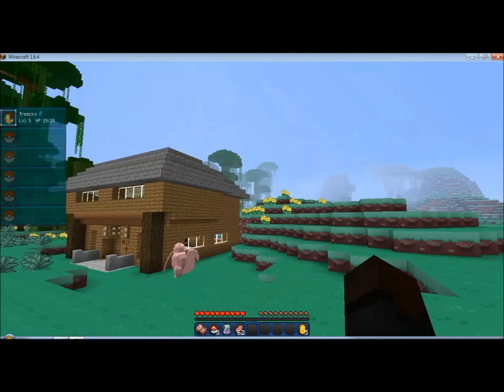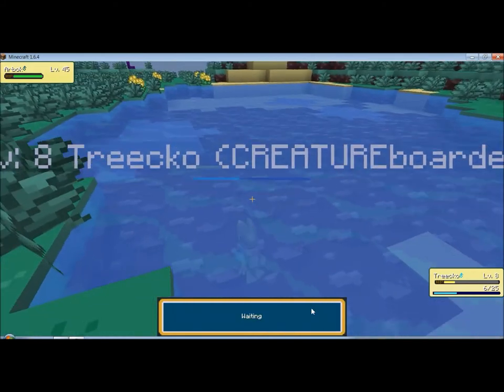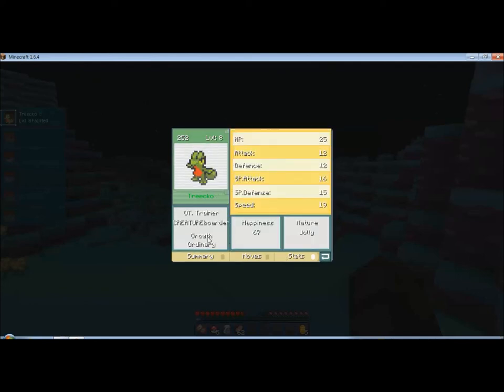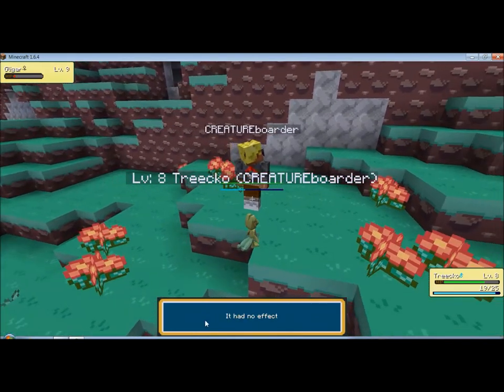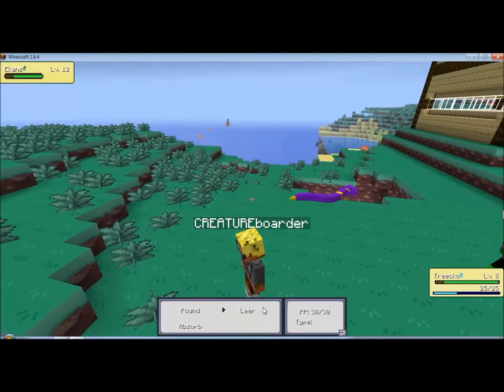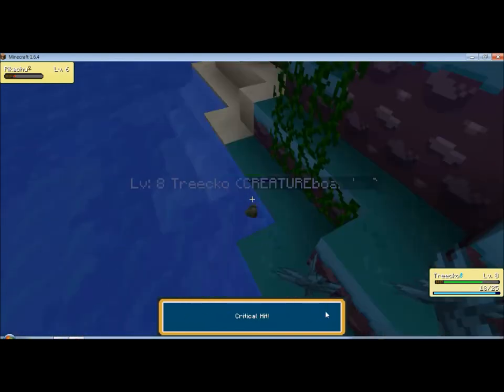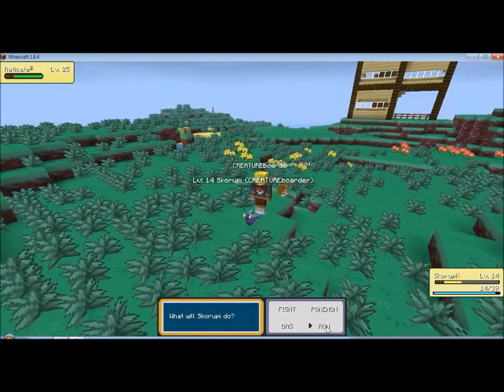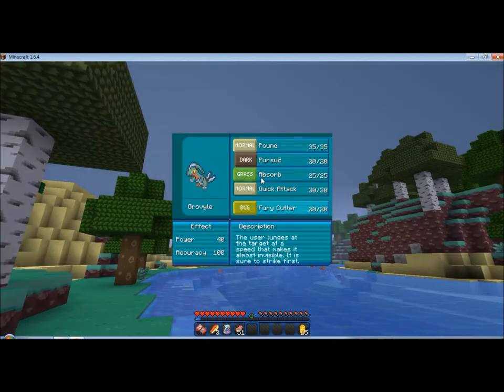Minecraft Pixelmon Multiplayer Ep. 1 "I Quit Already"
Me and Pixelmon aren't friendly with eachother...Luckly I have a friend with me to help on the quest. Maybe me and Pixelmon can start to get along!